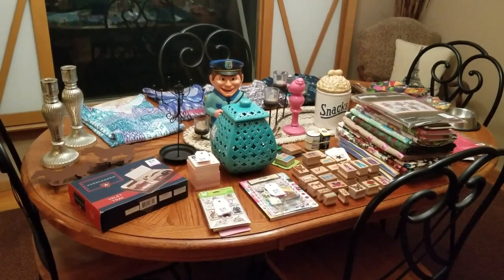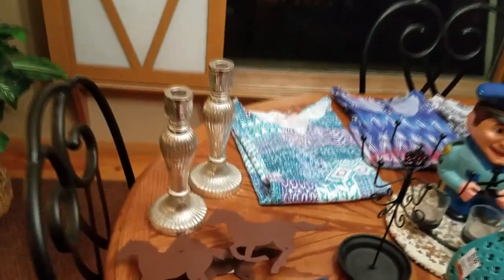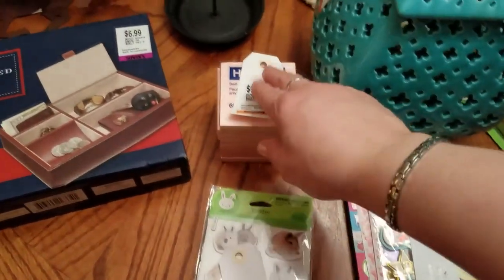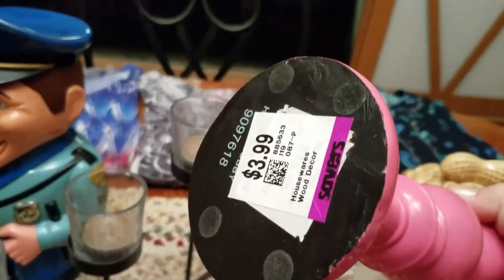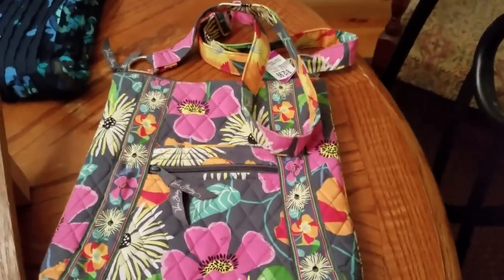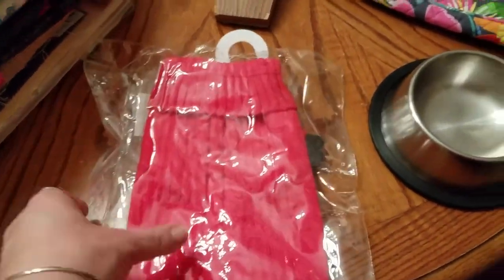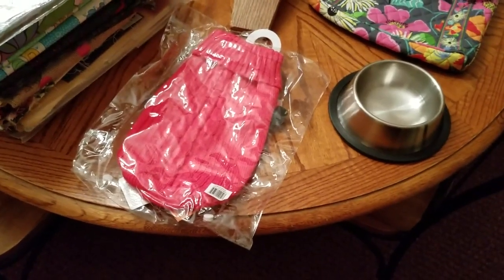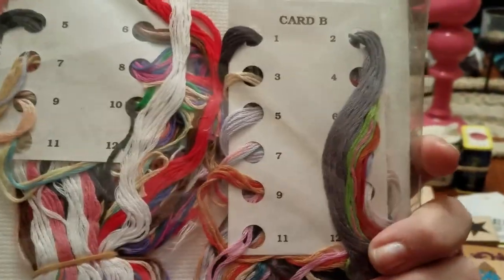Monday Savers Thrift Haul! Plus Size Tops Stationary and Stamps! 3/07/2017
Nice haul this week!